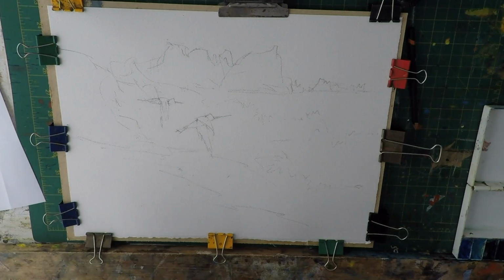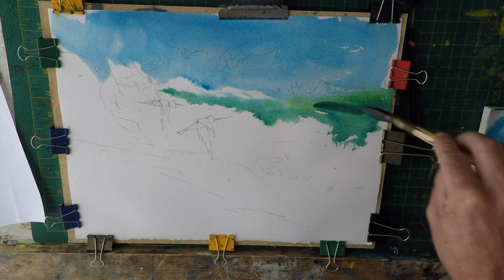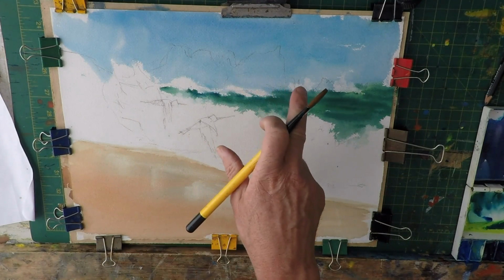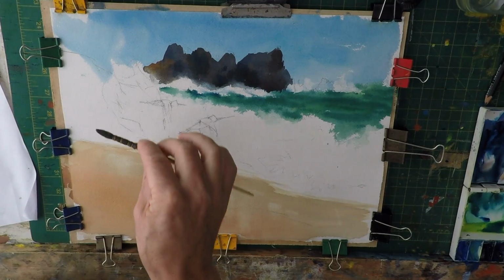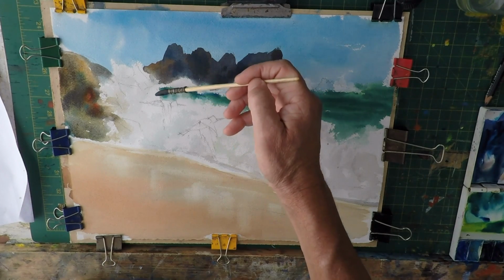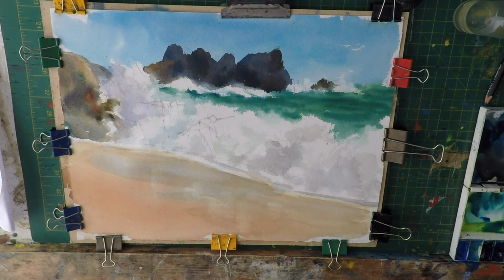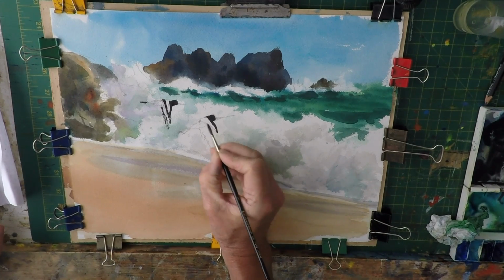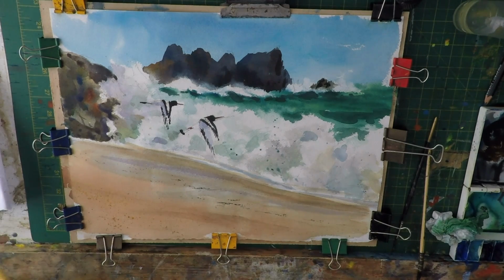How to paint blue sea, waves and beach. Learn how to paint sea birds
How to paint the beach waves and sea birds. Step by step demonstration. Watercolour painting Porthcurno Cornwall